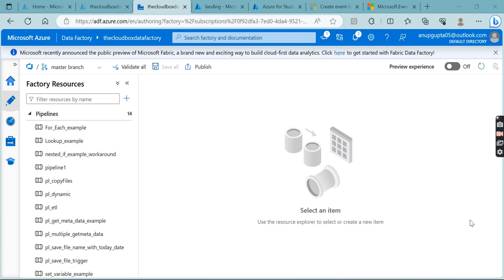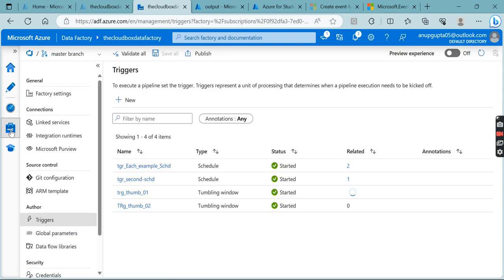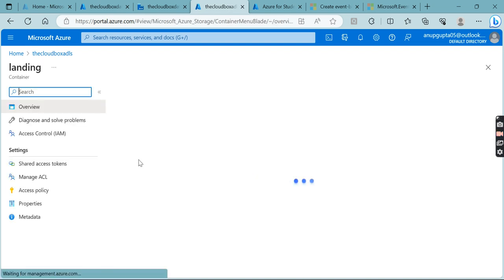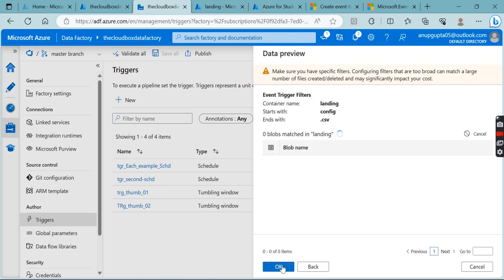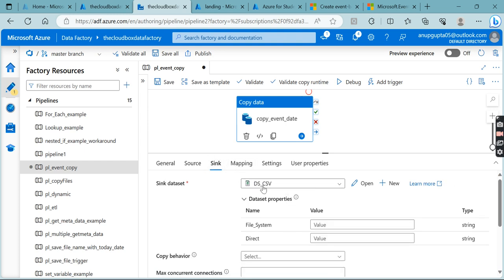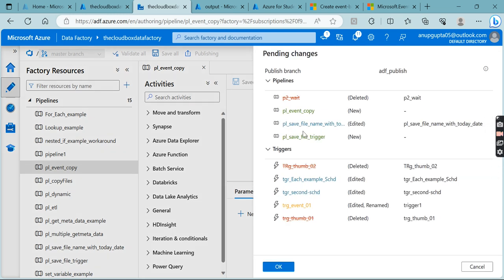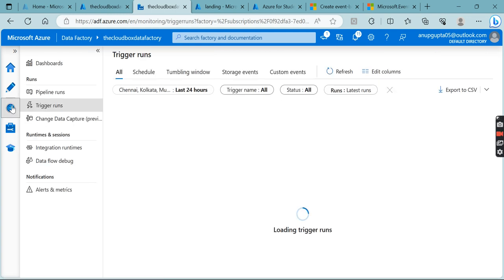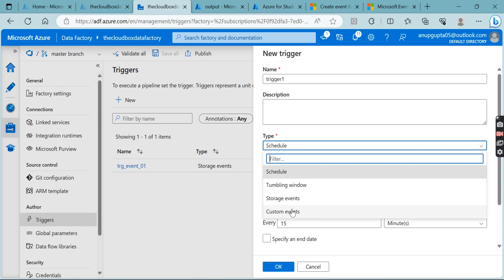Storage Event Trigger and How To Automate Your ADF Pipeline Run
Hi All,
In This video I have Covered what is Storage Event Trigger, How to Run your pipeline based on if event occurred on Storage level.